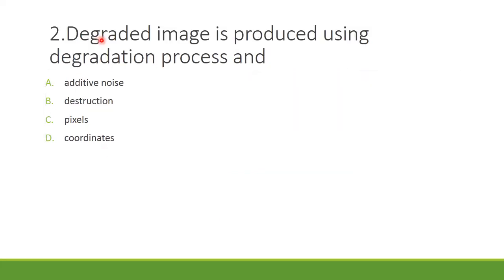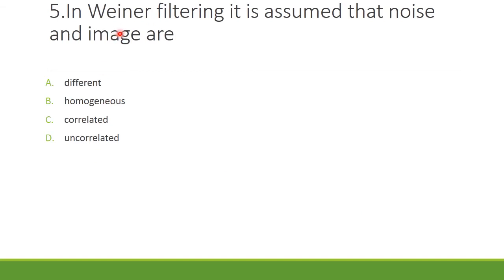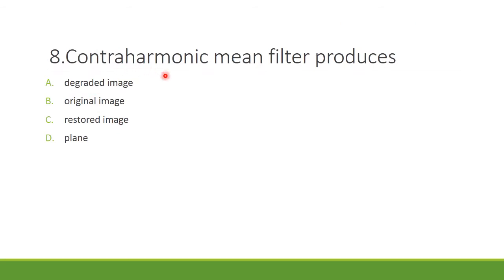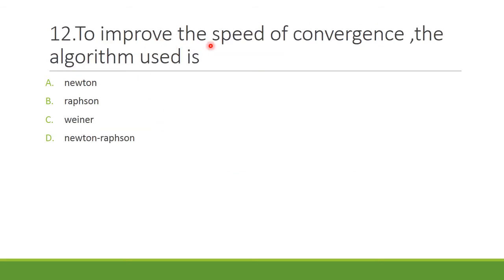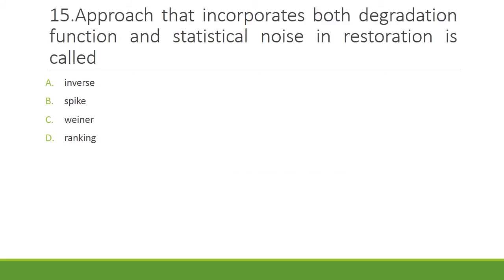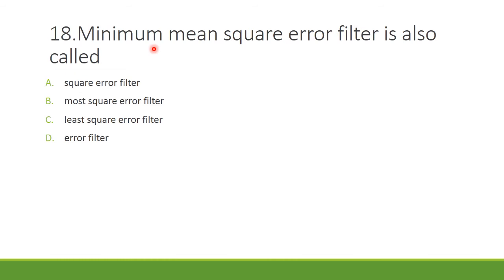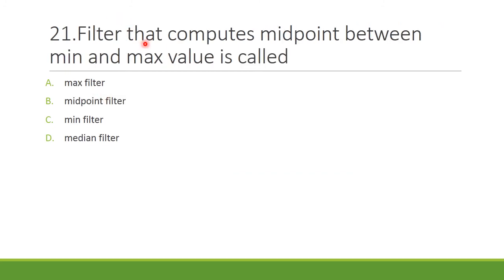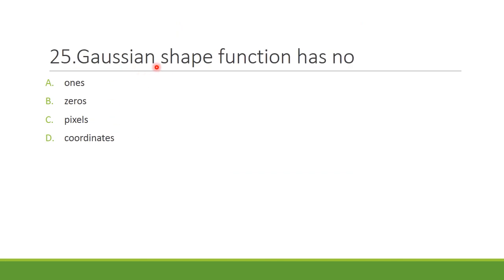EC8093-DIGITAL IMAGE PROCESSING,UNIT-3 IMAGE RESTORATION MCQ WITH ANSWERS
THIS VIDEO WILL BE VERY USEFUL FOR ENGINEERING STUDENTS PREPARING FOR ONLINE EXAM.